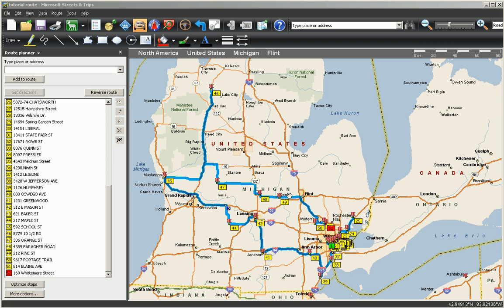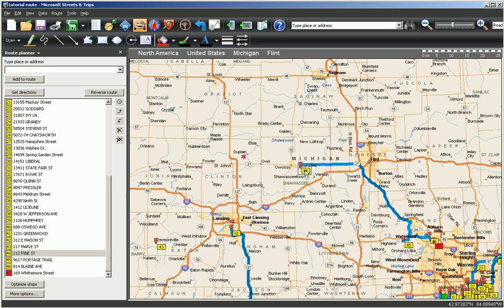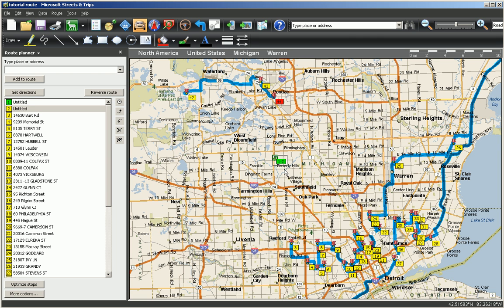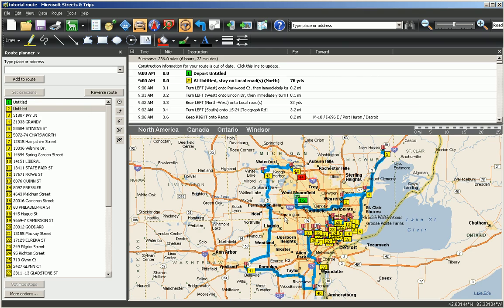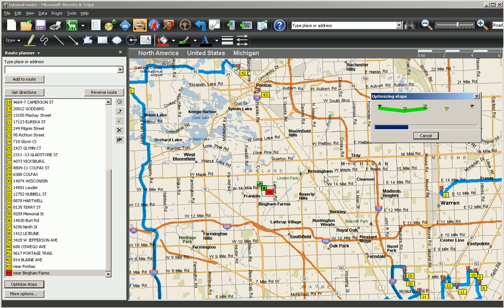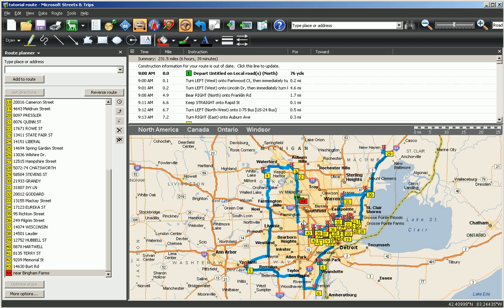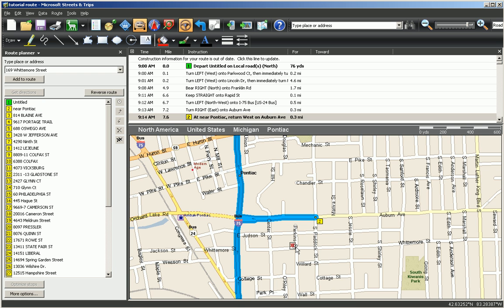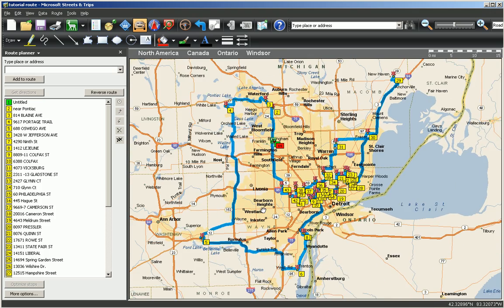Creating a Route Part 3